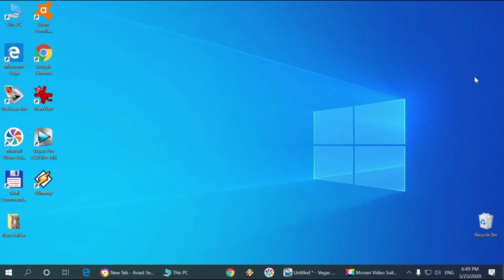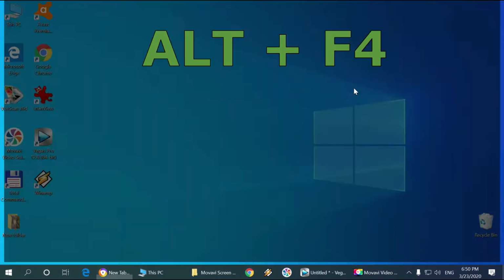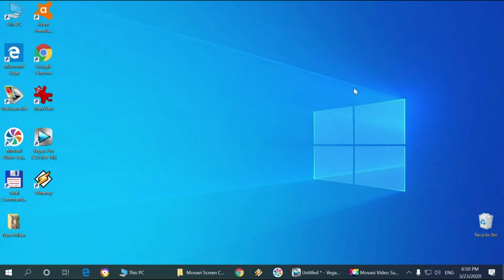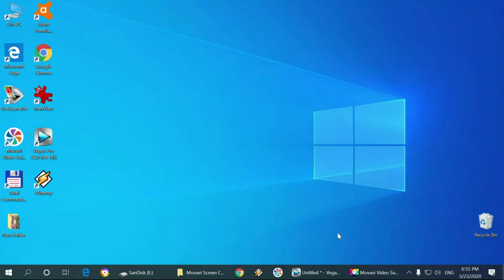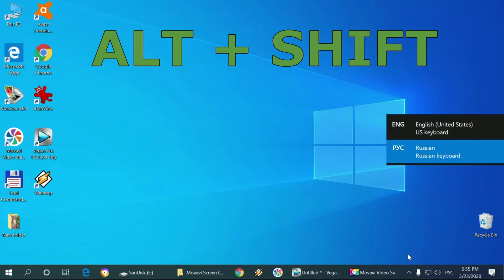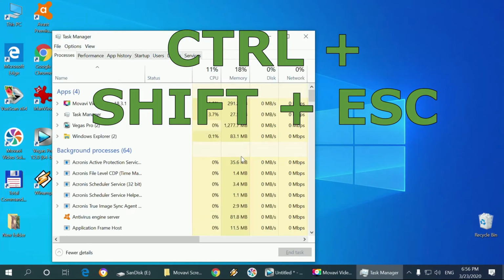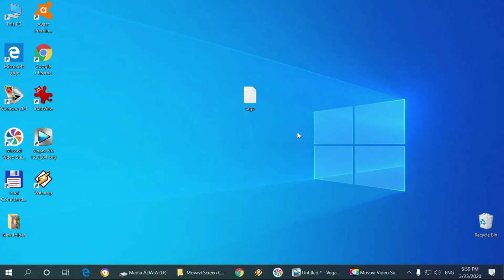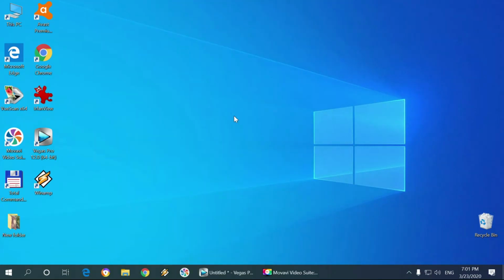7 POPULAR WINDOWS 10 HOTKEYS YOU need to KNOW!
7 POPULAR WINDOWS 10 HOTKEYS YOU need to KNOW! //  If you would like to improve your PC working skills and make it much smoother and pleasant, then you need to learn how to use HOTKEYS or SHORTCUTS,

In this video, we will look straight to the point at 7 MOST POPULAR, AMAZING, and HANDY Windows shortcuts with Ctrl, Alt, and Shift combinations that will make you feel like a PRO when using your PC. Your day to day work will be much more fun and enjoyable. It doesn't take long to remember them, but when you do it you'll notice how much quicker you can work and get the job done!